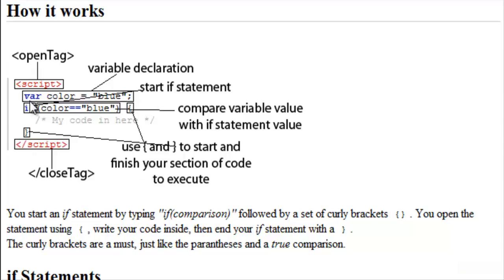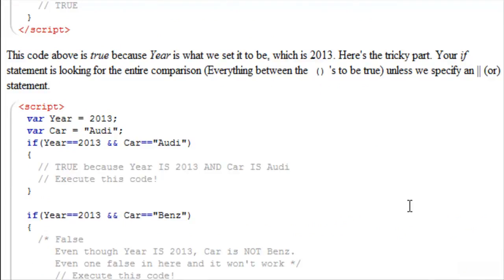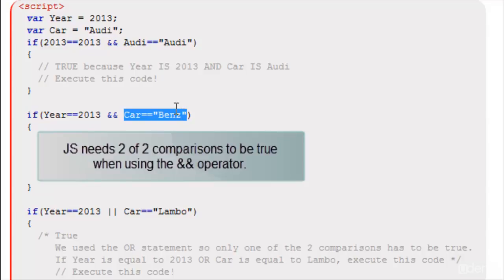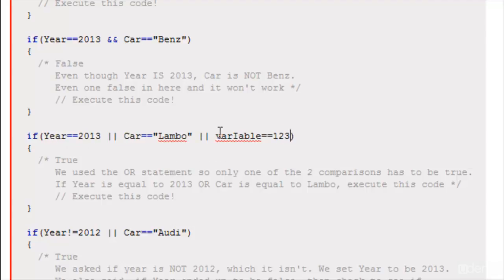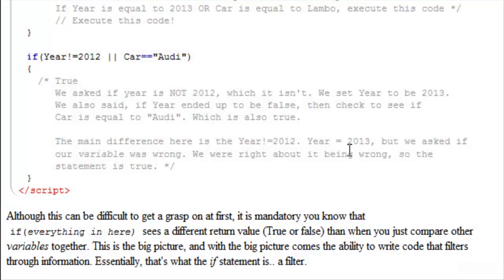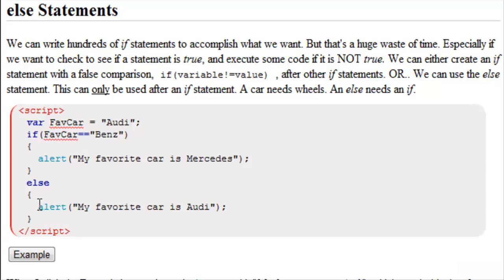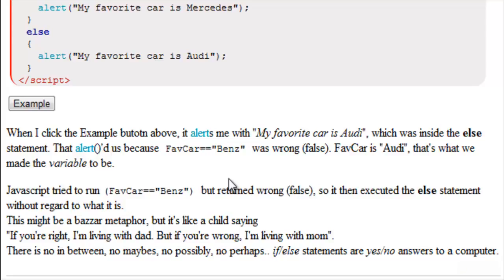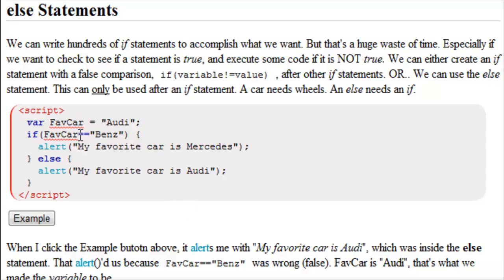If Else Statements